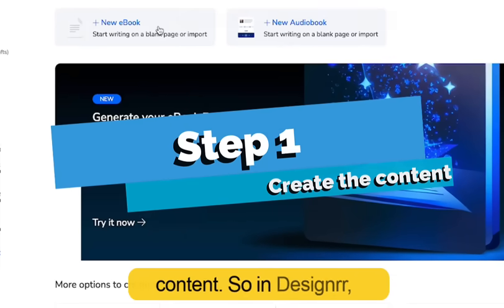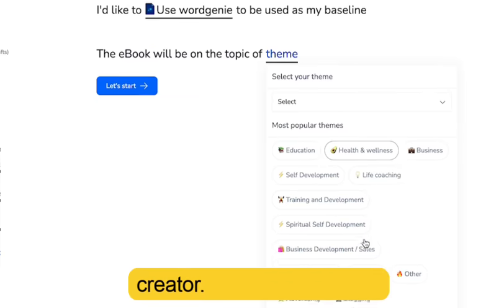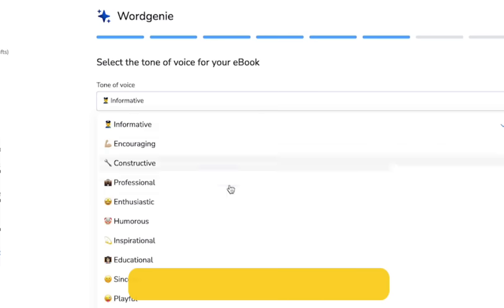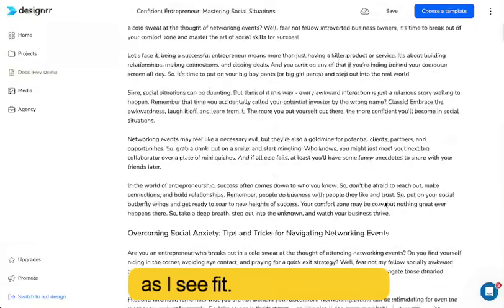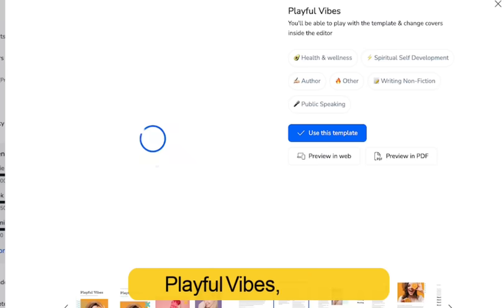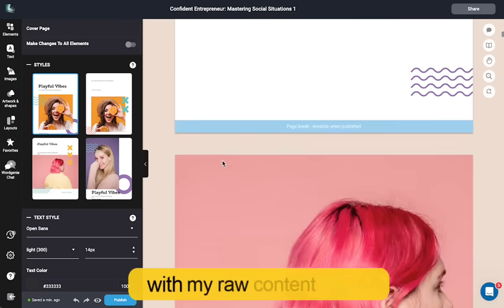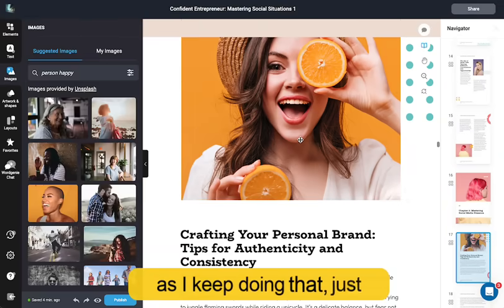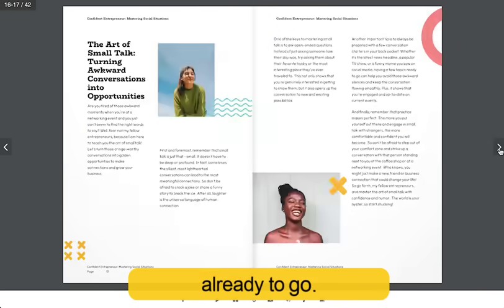How to create an ebook using Wordgenie from Designrr